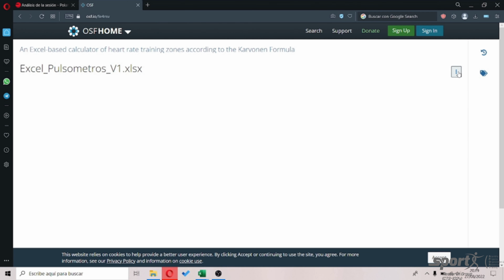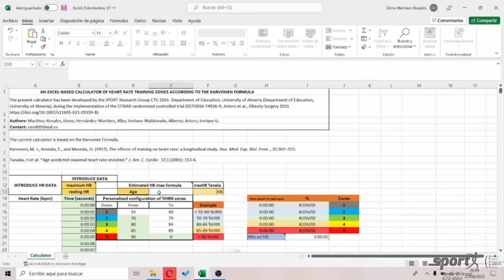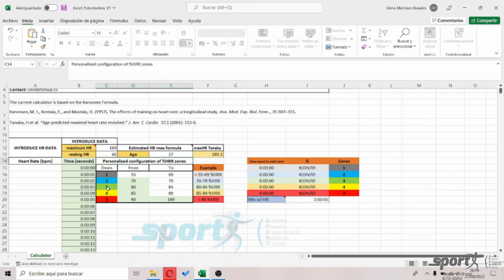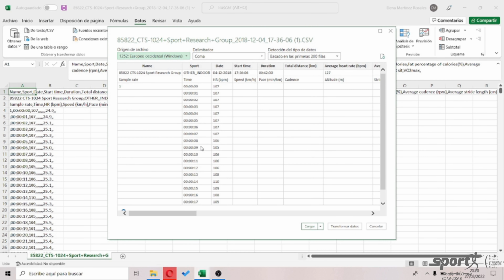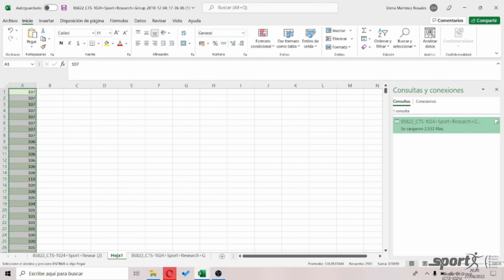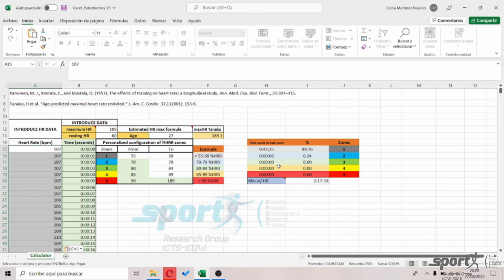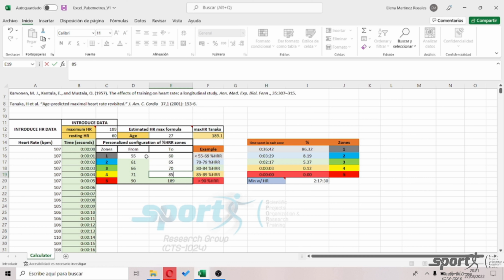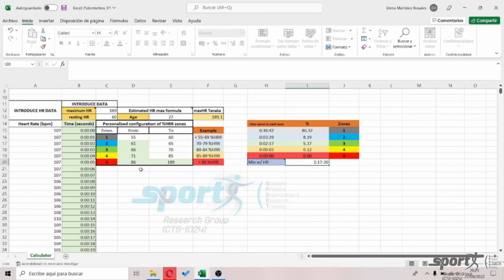An Excel-based calculator of heart rate training zones according to the Karvonen Formula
Cite as: Martínez-Rosales, E., Hernández-Martínez, A., Soriano-Maldonado, A., & Artero, E. G. (2022, July 13). An Excel-based calculator of heart rate training zones according to the Karvonen Formula.

An excel-based sheet to calculate training zones and heart rate intensity according to the Karvonen formula. The user will download the heart rate data second-by-second from the device (ej.: Polar, Garmin, FitBit…). After providing the participant's maximum heart rate (maxHR) and resting heart rate (resting HR), the user will be able to set the different work zones according to their preferences using the heart rate reserve (%HRR). Once these data are entered, the excel will return the time (hh:mm:ss and % format) that the person has been working in the different zones according to Karvonen's formula. In addition, it includes Tanaka's formula to calculate the maxHR in case it is not known by the user.